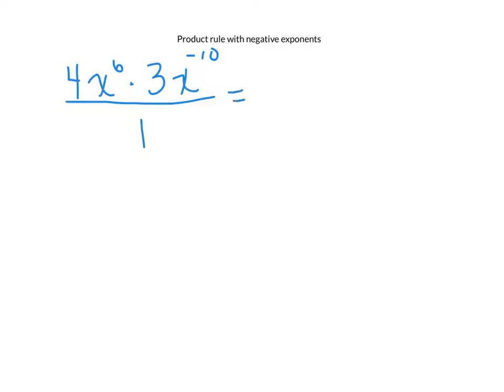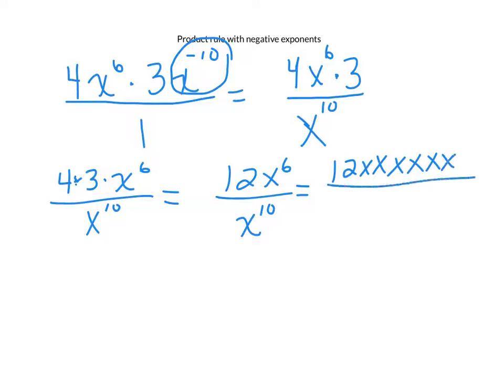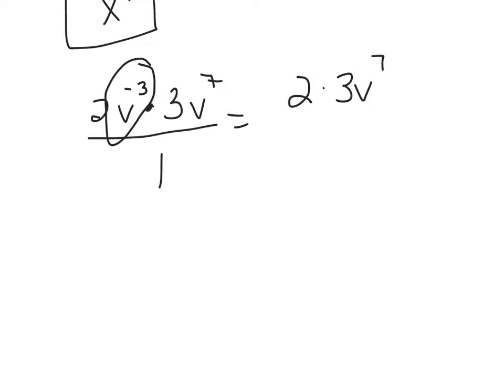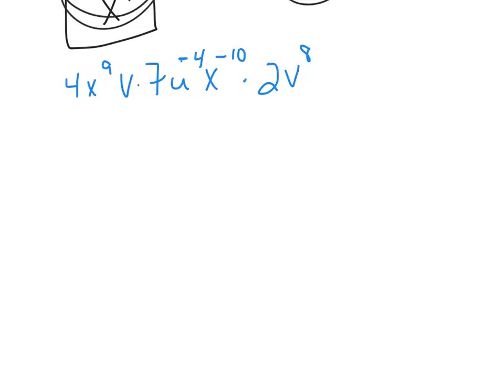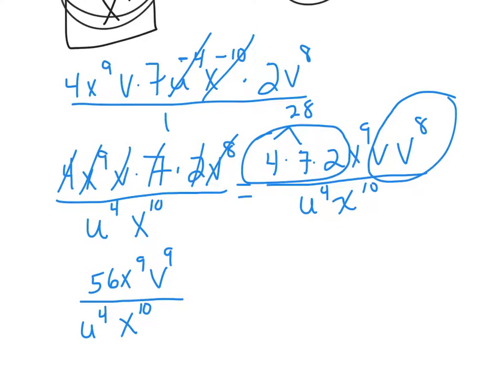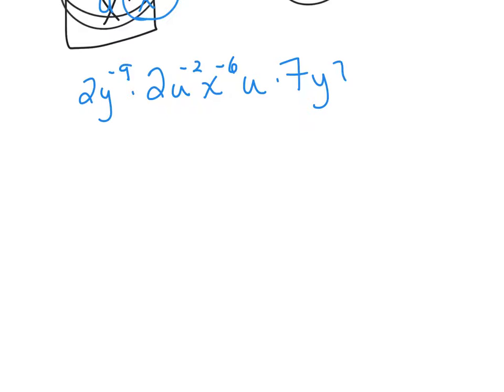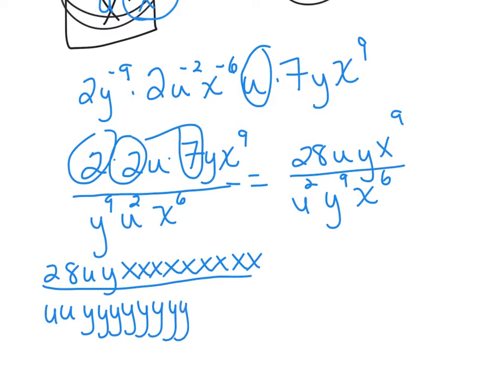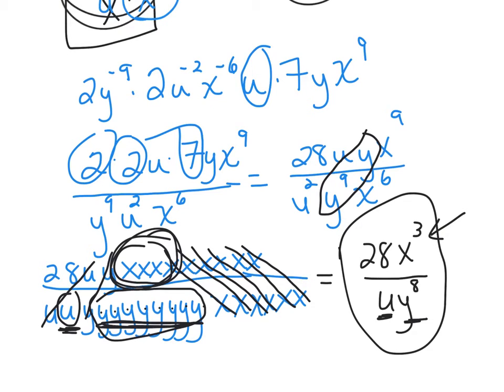Product rule with negative exponents